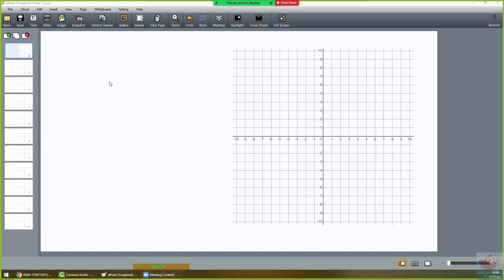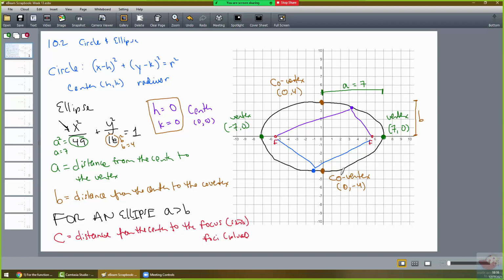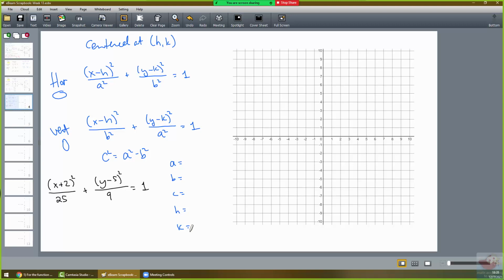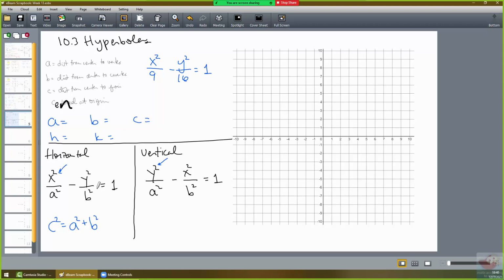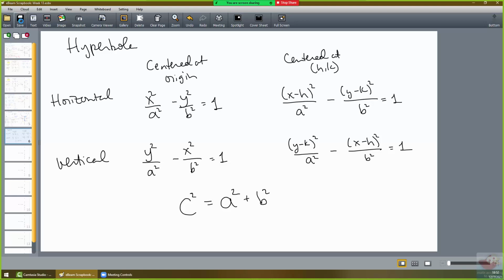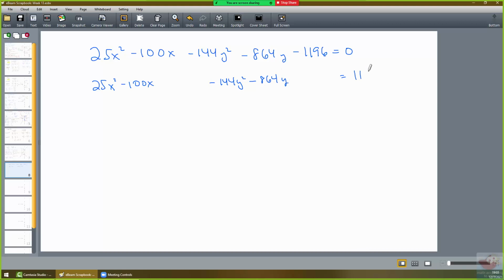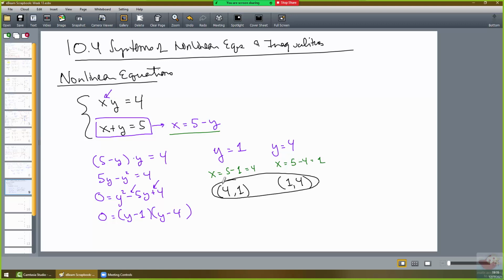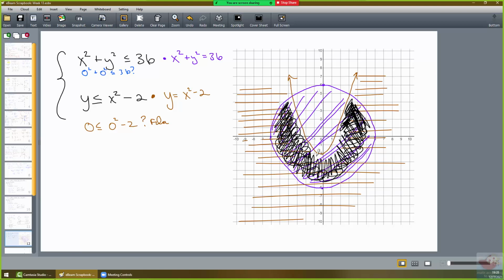Math 1530 14 Week Lecture Week 13